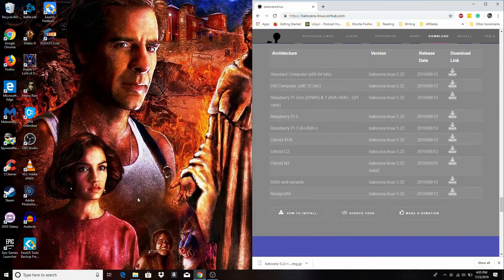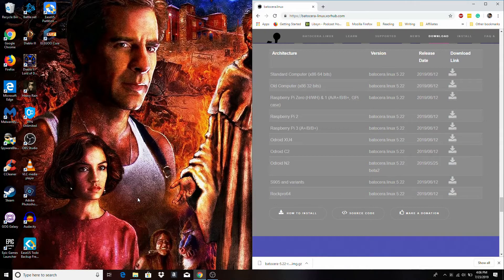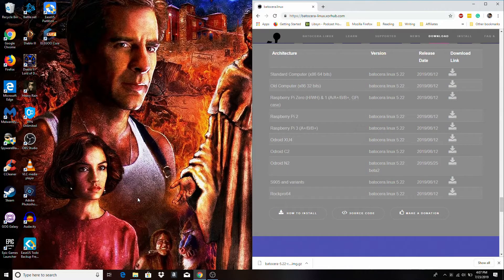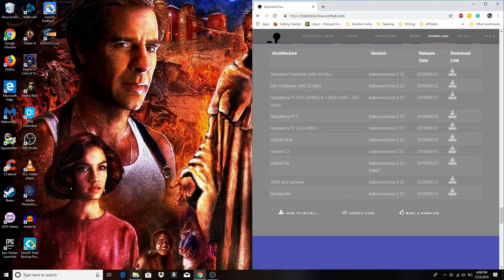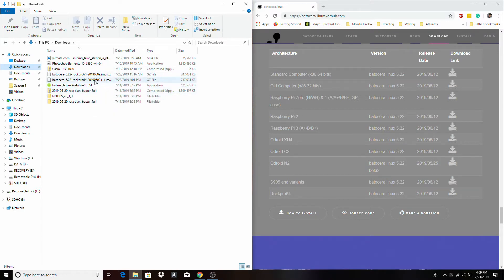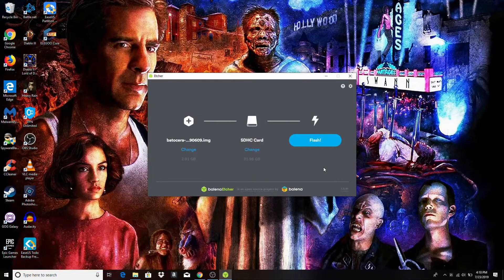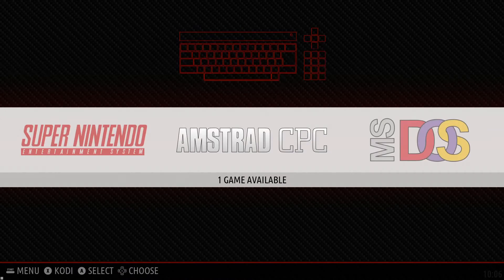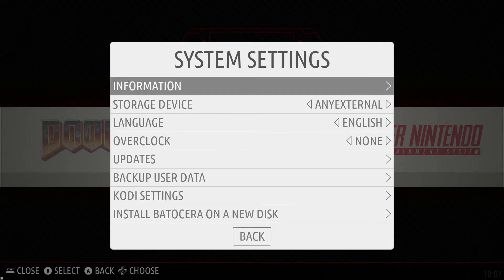RockPro64 Batocera Linux Review and Tutorial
Here's how to install Batocera Linux on the RockPro64 board!